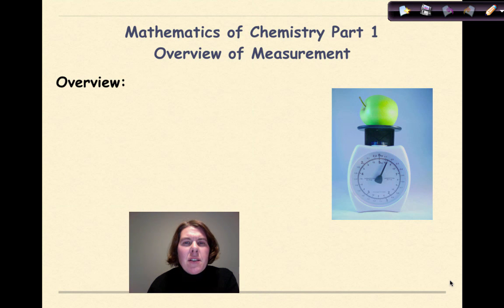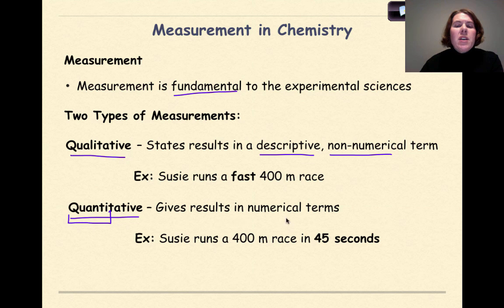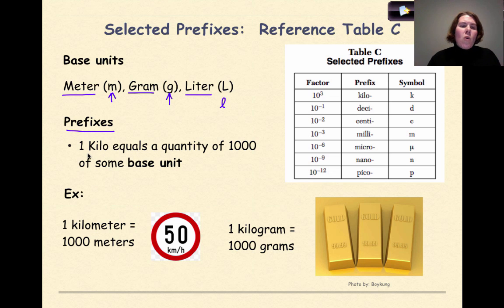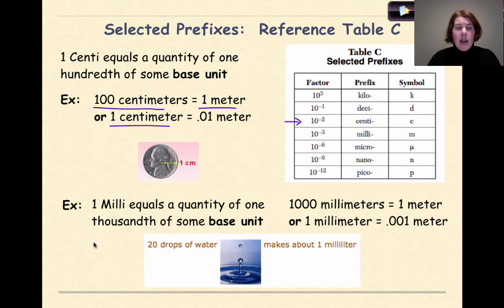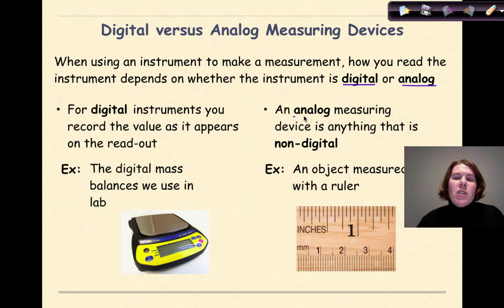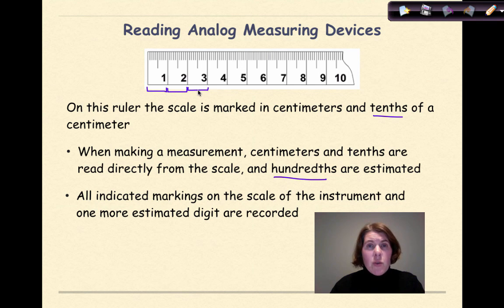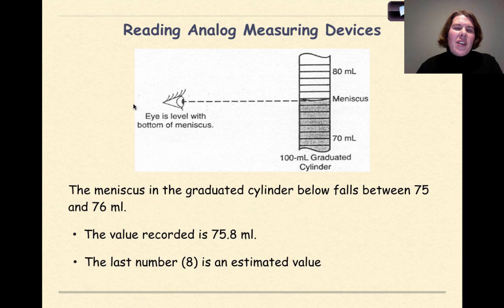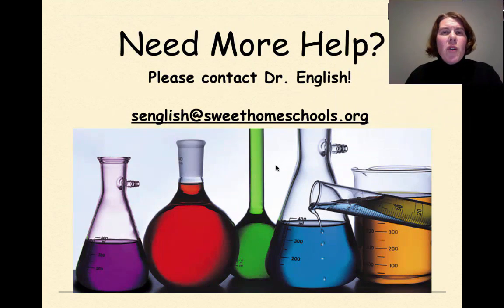Mathematics of Chemistry I Part 1 Overview of Measurement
This tutorial introduces the concept of measurement in chemistry. Specifically the base units of mass, volume, and distance along with the prefixes associated with Table D. Analog and digital measurements are addressed and how to read such instruments.